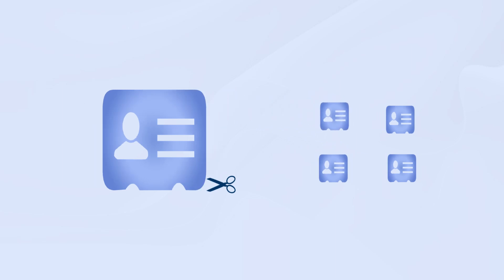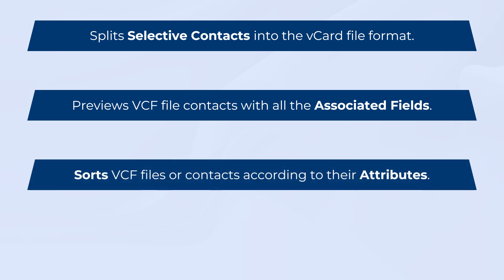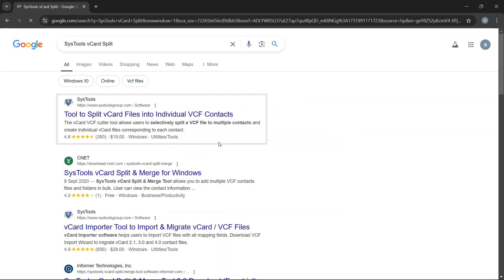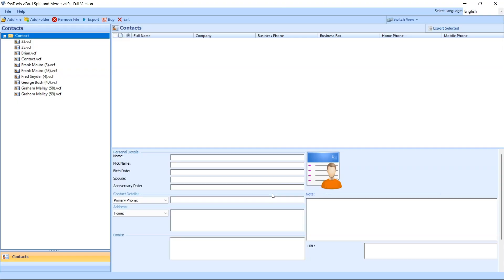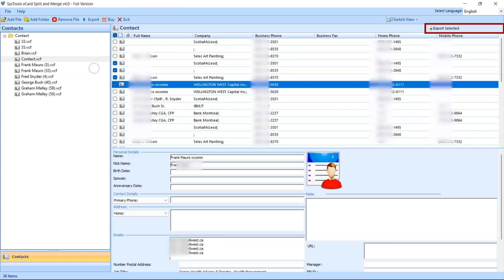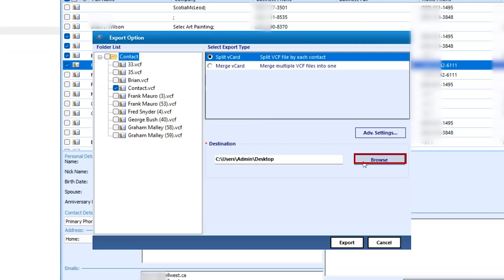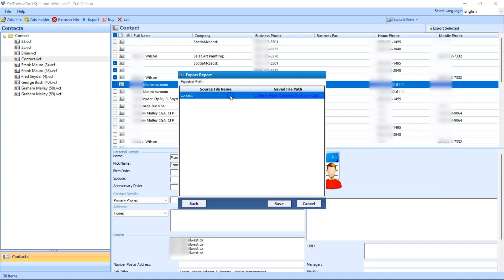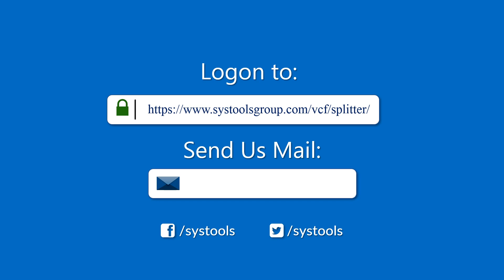vCard Splitter Tool by SysTools | Split vCard into Multiple | VCF File Splitter Tool | Best Software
Are your large VCF files making it hard to manage your contacts? Let’s simplify your life with SysTools VCF Splitter Tool! Watch the step-by-step guide and learn how to organize your contact files quickly and efficiently using vCard splitter software.

Key Features of SysTools VCF Splitter Tool:
- Split Large VCF Files: Break down large VCF files into smaller ones for easier handling.
- Batch Mode Support: Split multiple VCF files in one go.
- Supports All VCF Versions: Compatible with 2.1, 3.0, and 4.0 versions of VCF files.
- No File Size Restrictions: Handles large files seamlessly.
- Intuitive Interface: Simple and user-friendly for all types of users.
Steps to Split VCF File into Multiple Files Easily
1. Launch SysTools VCF Splitter Tool: Open the tool on your system.
2. Add VCF Files: Use the "Add File" or "Add Folder" option to load your VCF files.
3. Set Split Options: Define splitting preferences, such as splitting by a specific number of contacts.
4. Preview Contact Data: Verify that all your contacts are ready for processing.
5. Start the Splitting Process: Click “Split” to initiate the process.
6. Save the Output Files: Select a destination folder to save the split VCF files.

With SysTools vCard Splitter Tool, managing large contact files is fast, efficient, and hassle-free.

Timestamp:
0:00 Video Intro
0:23 Software Features
0:52 Download & Install
1:09 Add File & Folder
1:25 Preview Data
1:45 Export Options
2:29 Verify Output